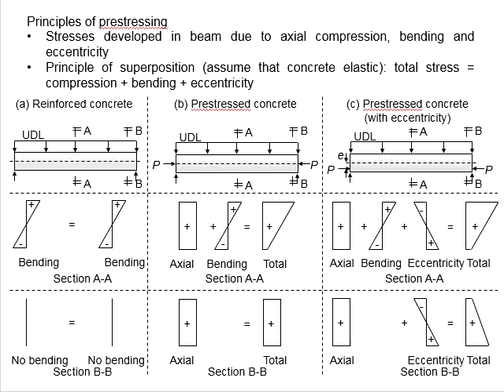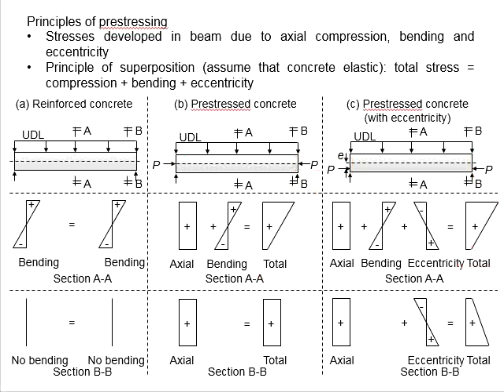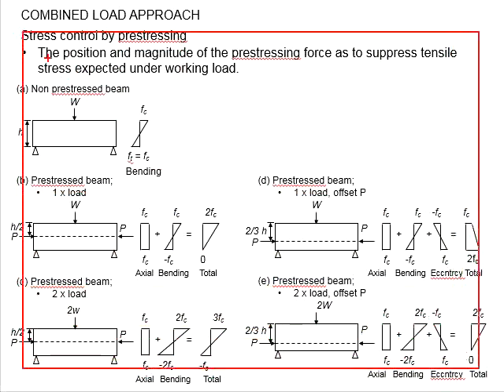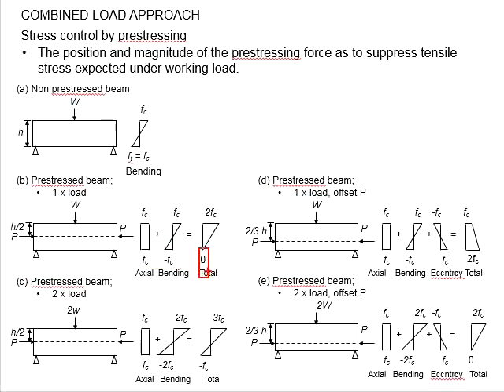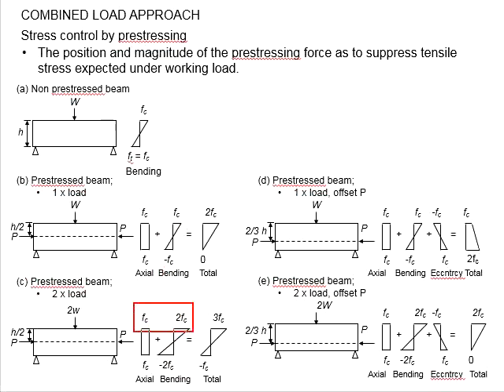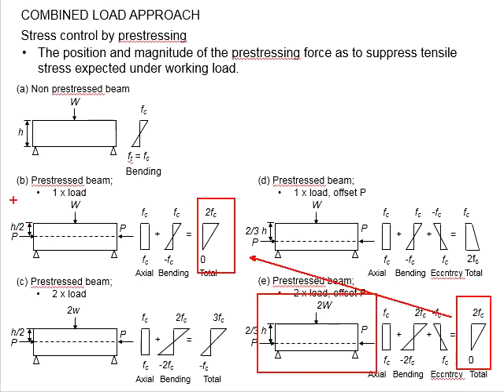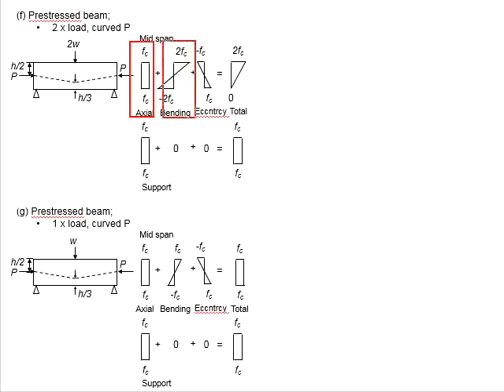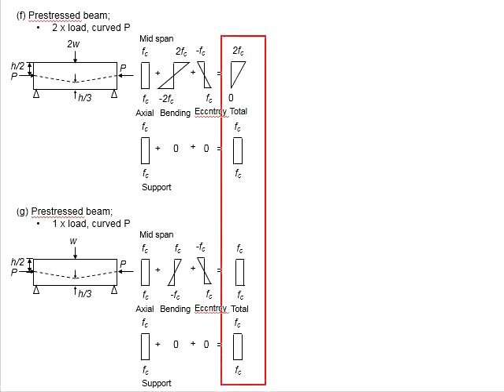2.8 Combined load approach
Principle of prestressing under different cases.